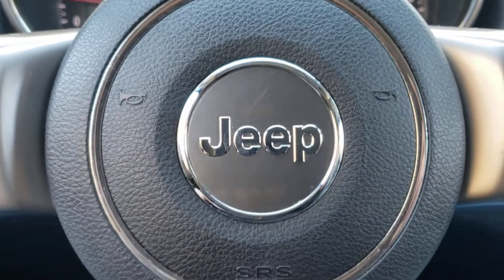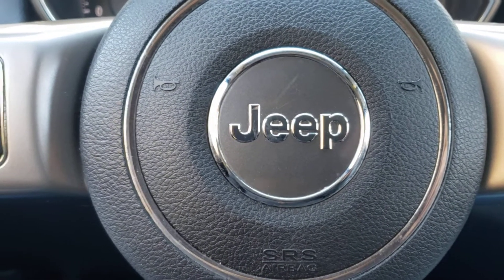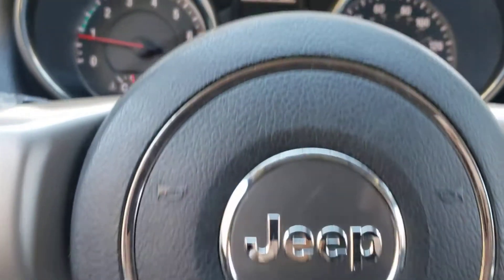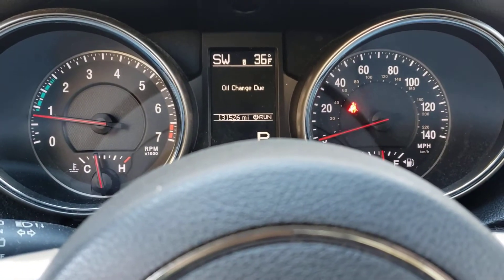Jeep Grand Cherokee Oil Life Light Reset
this was on a 2012 year but others are the same..follow along as we do this..Enjoy...S7E352